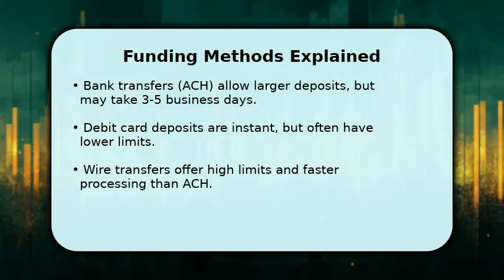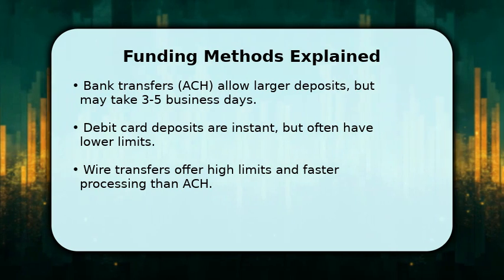How To Add Money To Coinbase (Only Way)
In this video, we will cover the step-by-step process of adding money to your Coinbase account. This is a straightforward guide that will walk you through the necessary steps to fund your account using various payment methods. Whether you're new to cryptocurrency or an experienced trader, this tutorial will help you understand how to add funds to Coinbase and start trading.